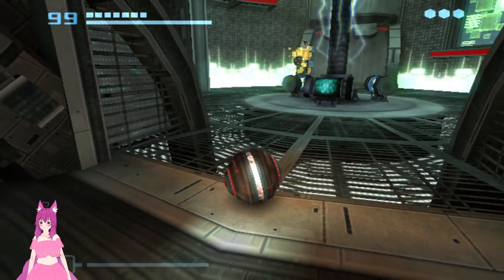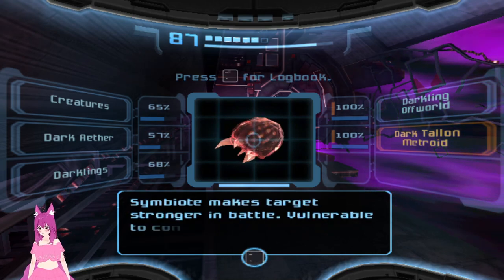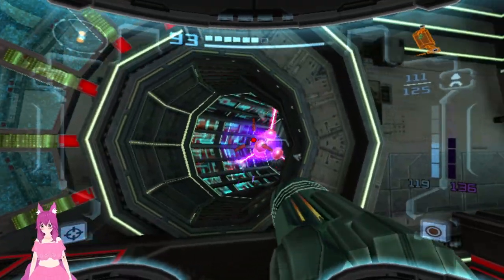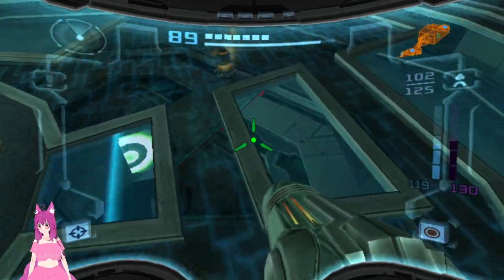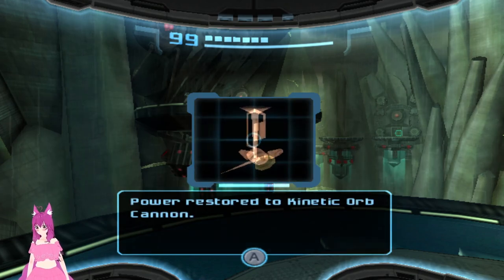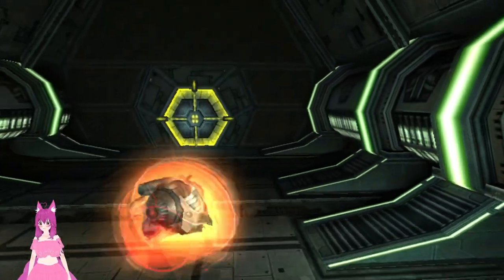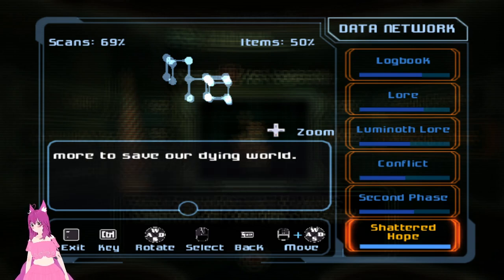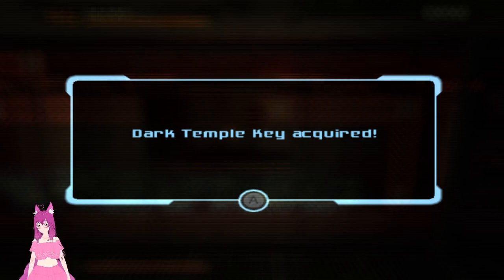Metroid Prime 2 with Amare and Darktrooper! | EP11 | I love puzzles!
Seizure warning, if bright lights bother you I recommend avoiding this particular game entirely.

We finished prime 1 yays! Time to move on to the most divisive game of the trilogy and get incredibly frustrated at some of it's choices, at least we have Dark to provide a guiding light, I hope you have fun~kyu!